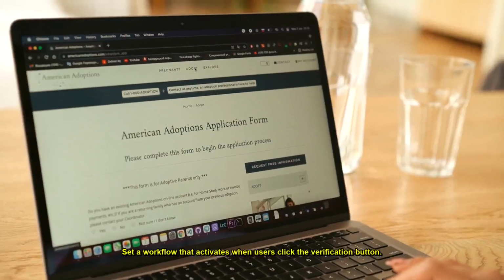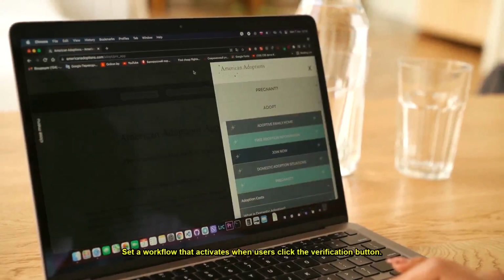How to authenticate with Auth0 and Veriff identity checks in no-code apps - Detailed Guide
Unlock the power of seamless user authentication in your no-code applications with our detailed guide on integrating Auth0 and Veriff identity checks! In this video, we walk you through the step-by-step process of setting up secure authentication and verifying user identities without writing a single line of code. Perfect for developers and non-developers alike, this tutorial showcases essential tips and best practices to ensure a smooth implementation. Don’t miss out on enhancing your app’s security and user experience!